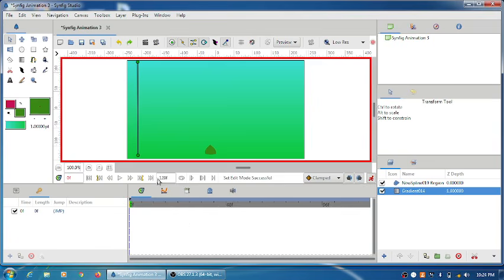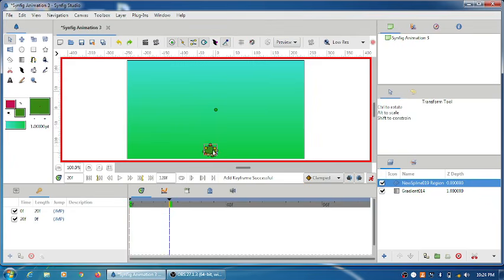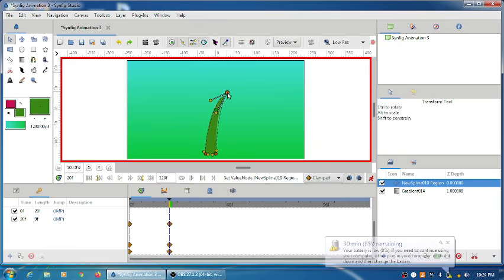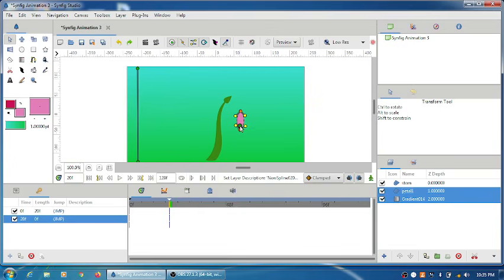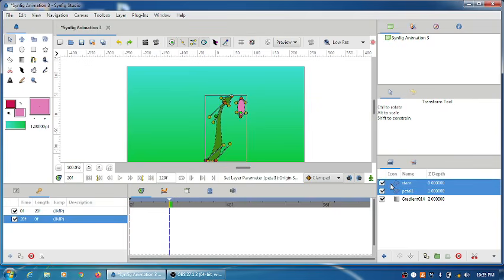flower animation in synfig